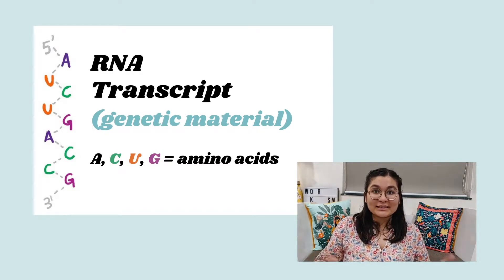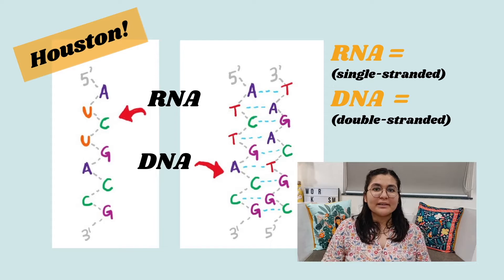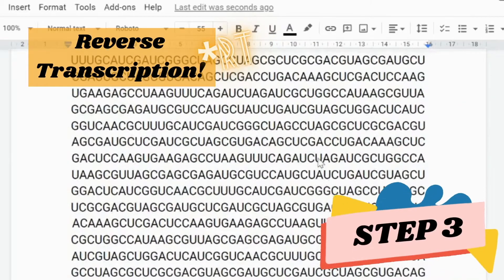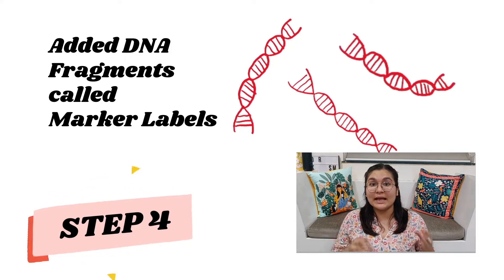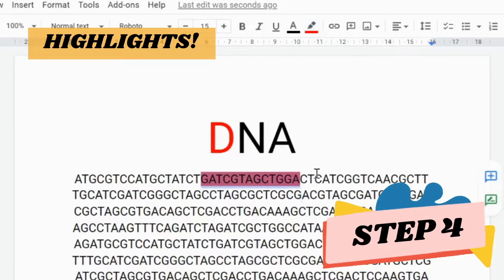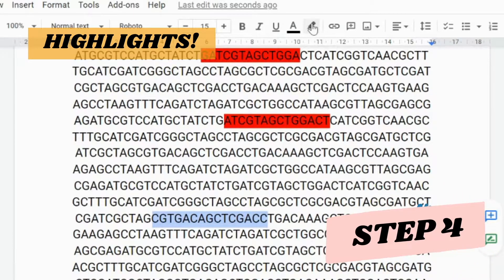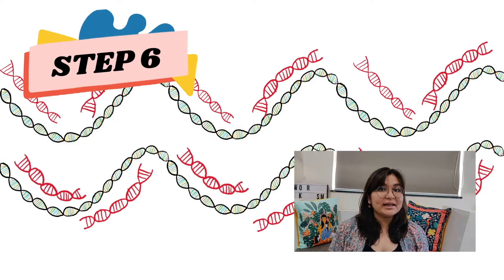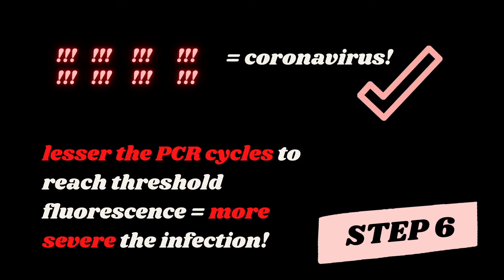Simplifying RT-PCR | Breakthrough Junior Challenge 2021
A step-by-step breakdown of the RT-PCR test being used internationally for Covid-19 detection.